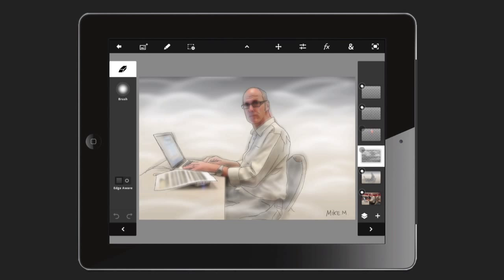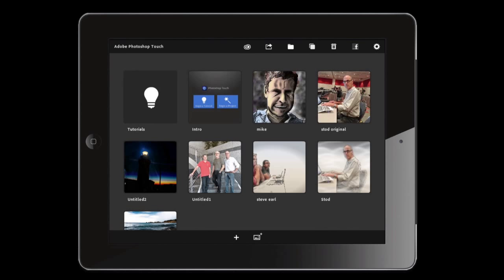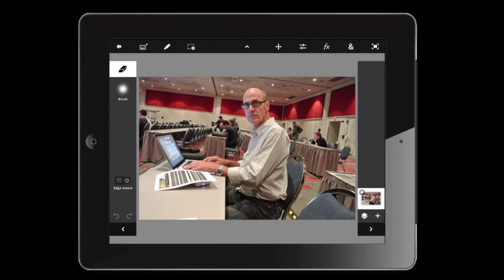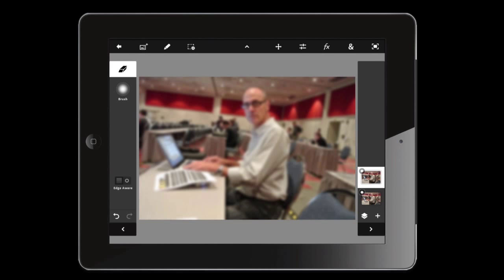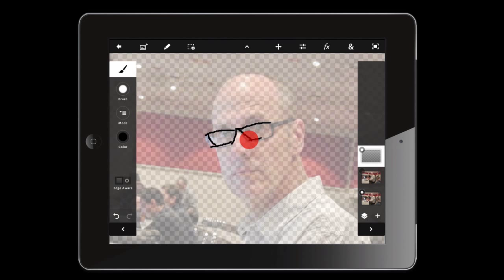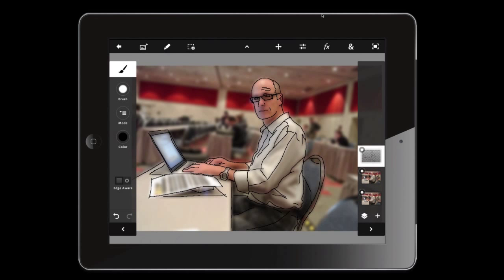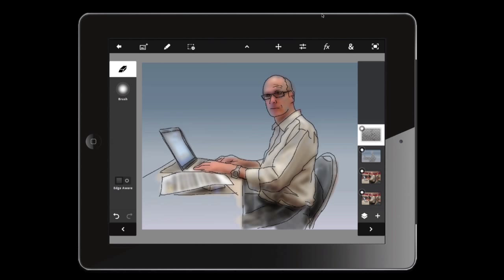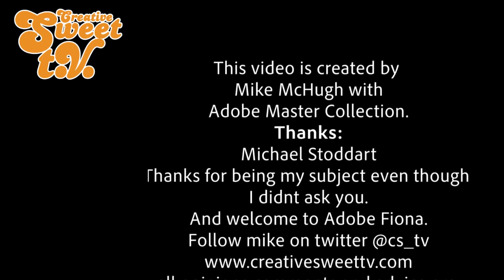Illustration with Adobe Photoshop Touch (No. 98)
Inspiration has finally struck and its all because of Photoshop Touch. Even if you do not fancy yourself as much of an artists, you will still be able to follow along and create a great looking Illustration based on a Photograph. There are just a few easy steps and using Photoshop Touch for iPad you will soon have a great creation of your own. Why not post it on Facebook and send me the link? or even tweet it to me on @cs_tv. With less and less time to do the creative things we love its great to be able to take advantage of every second and be creative anywhere. I also must thank Michael Stoddart for being my model, send him a message on twitter @stod he will love it.